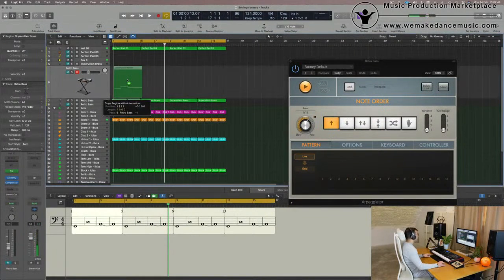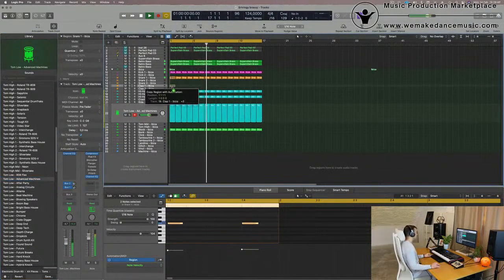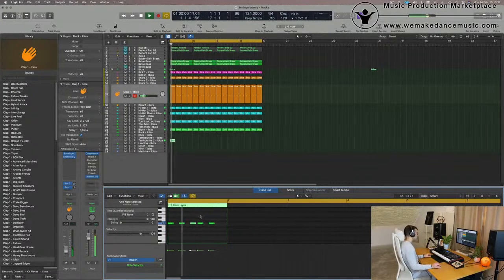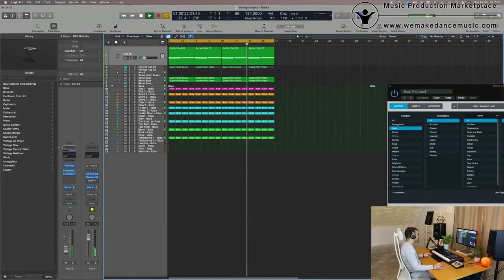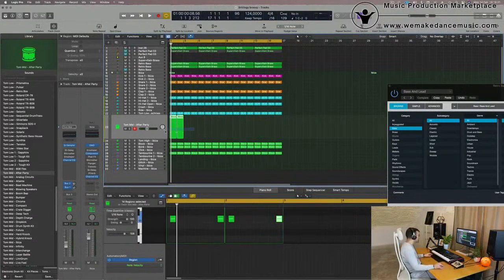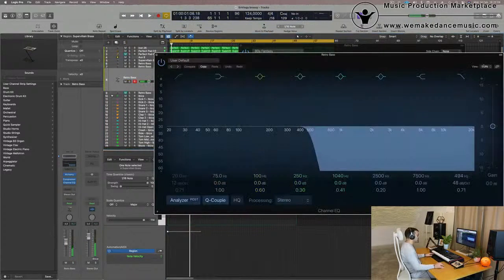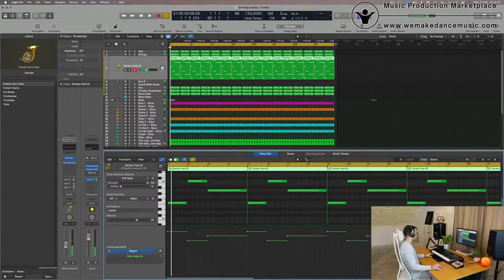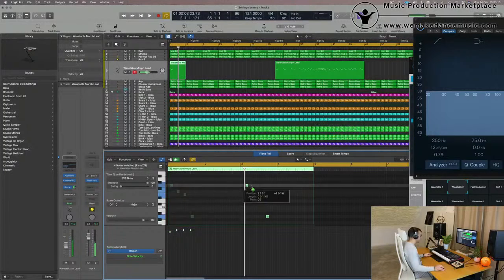How to make Melodic House | Inspired By Nora En Pure | Live Electronic Music 272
How to make Melodic House Logic, Ableton, Fl Studio Melodic House Templates

Learn how to make Melodic house in the style of nora en pure from scratch by watching our free live tutorial and study the Template for Logic Pro, Ableton, Fl Studio or the sample pack from the session to practice what you have learned. The Live Electronic Music Tutorials give everyone the opportunity to learn music production at their own pace anytime anywhere. Unlock the secrets of electronic music now.

We dive into episode 272 of our Live Electronic Music Tutorials, in this episode we will make a melodic house song inspired by Swiss / South African DJ & Producer Nora En Pure. We will use only Logic Pro X internal instruments to compose, arrange, mix and engineer the song. We will then put in more work and create a professional template with this song for Logic Pro Ableton & Fl Studio so you can learn by deconstructing the elements of the project in the DAW itself.

Chapters:

0:00 Introduction
2:16 The starting point, the Bass
3:44 Adding an melodic techno arpeggiator
5:14 Adding real string section
9:32 Programing more percussion in Drum Machine Designer
13:49 Working on the bass sound design
16:48 Programing groove percussion in Drum Machine Designer
21:48 Enhancing the bass with a brassy layer
28:42 Jamming to record the main lead
32:59 Final Thoughts